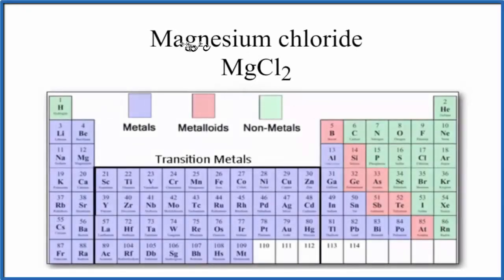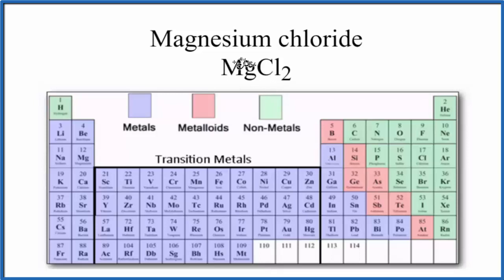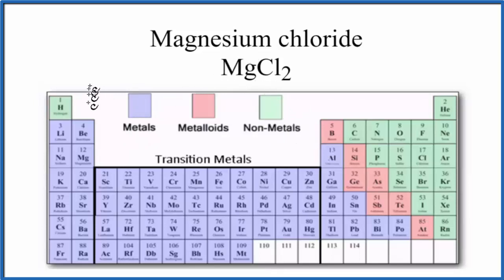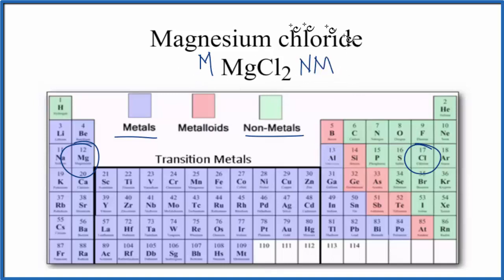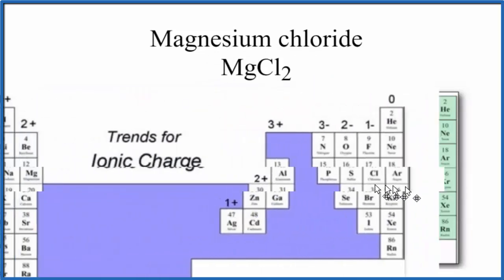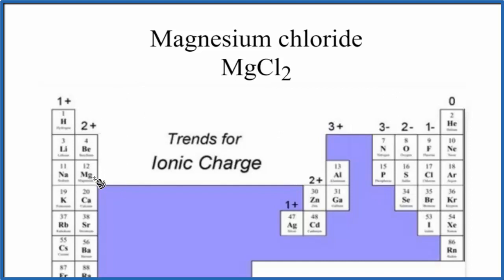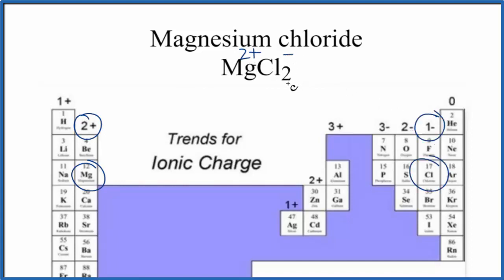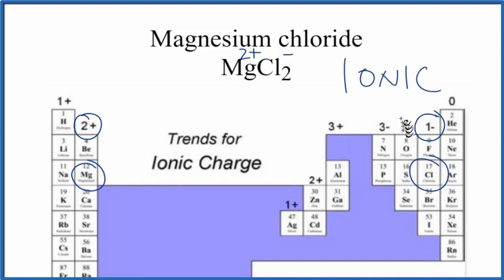Is MgCl2 (Magnesium chloride) Ionic or Covalent?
To tell if MgCl2 (Magnesium chloride) is ionic or covalent (also called molecular) we look at the Periodic Table that and see that Mg is a metal and Cl is a non-metal. When we have a metal and a non-metal the compound is usually considered ionic.

Because we have a metal and non-metal in MgCl2 there will be a difference in electronegativity between the metal and non-metal. This difference results in an electron(s) being transferred from the metal (lower electronegativity) to the non-metal (higher electronegativity). The results in the metal becoming a postitive ion and the non-metal a negative ion. The two opposite charges are attracted and form the ionic bond between atoms in Magnesium chloride.
Helpful Resources

Because we have a combination of a metal and non-metalm MgCl2 (Magnesium chloride) is considered an ionic compound.

In general, ionic compounds:

- form crystals.